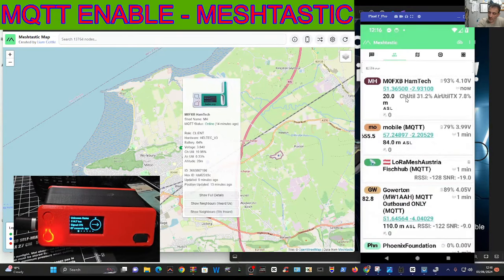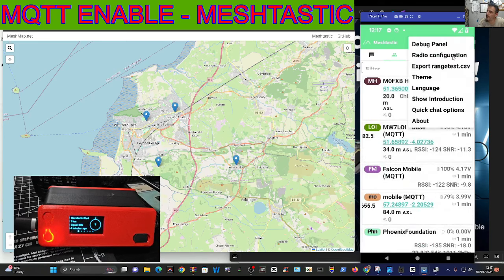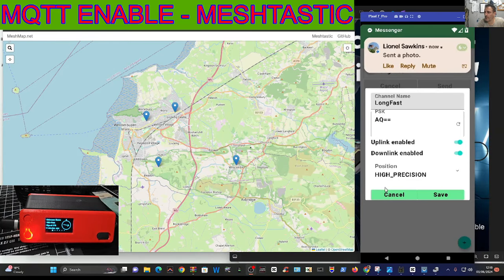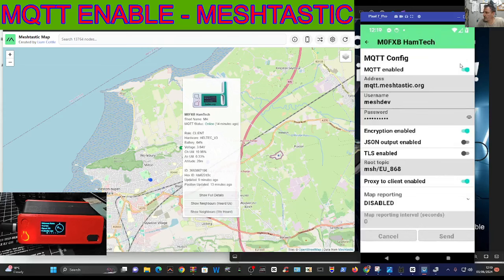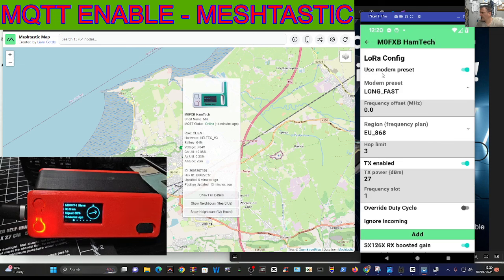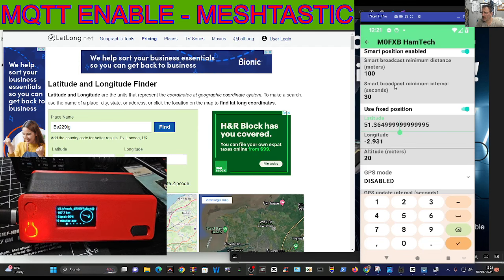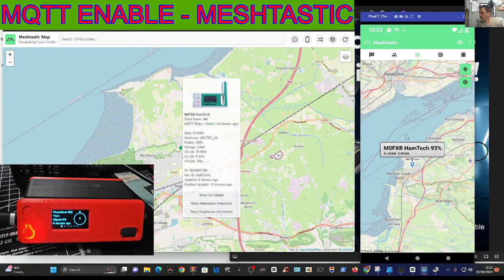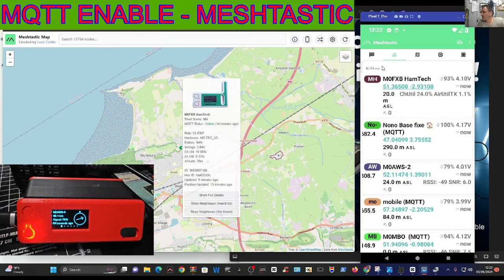MESHTASTIC ENABLE MQTT